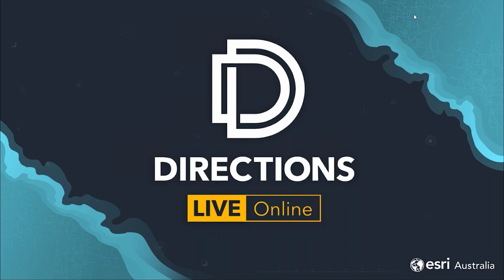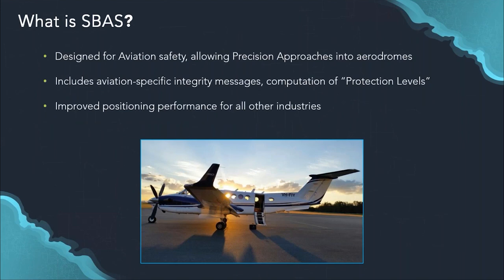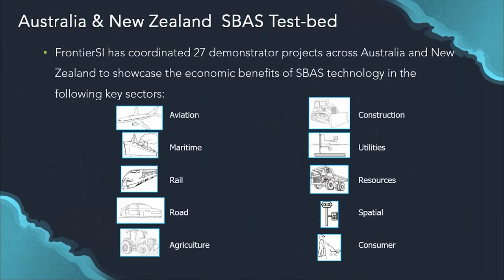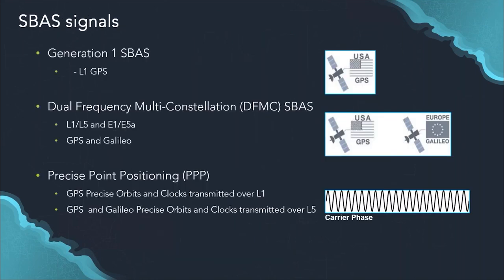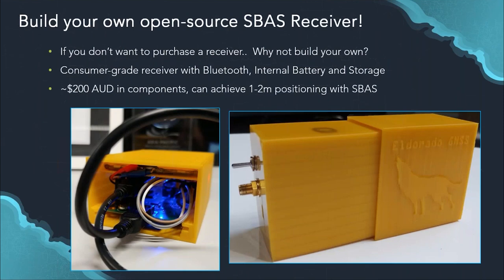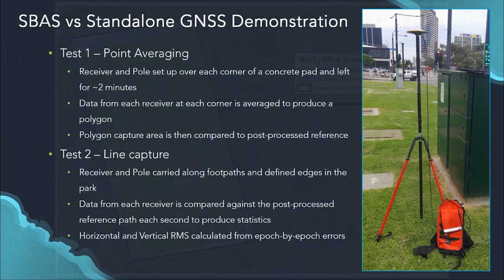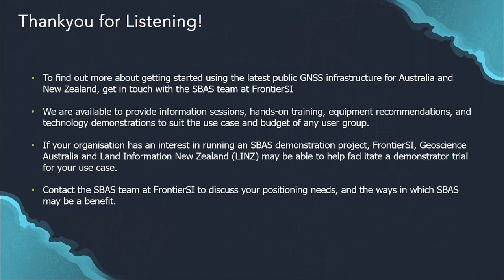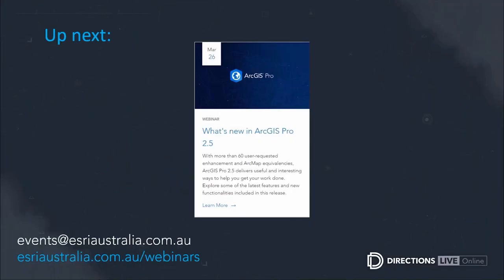Satellite Based Augmentation System (SBAS) for GIS and mapping users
The new satellite-based augmentation system (SBAS) will improve GPS accuracy to 10 centimetres. Find out how your organisation can achieve sub-metre accuracy on GPS data.